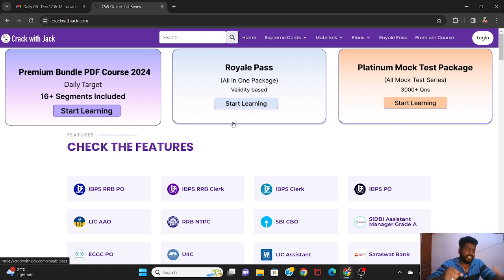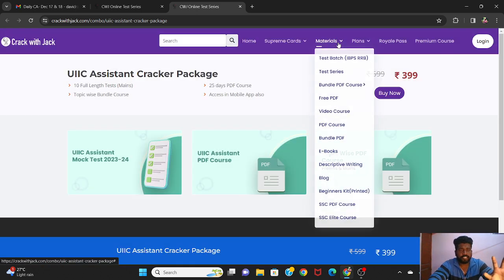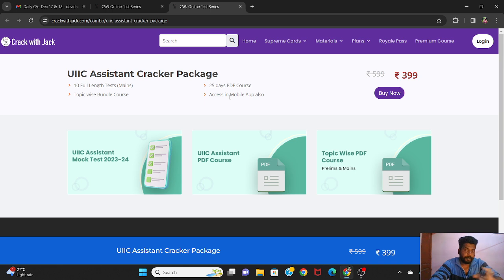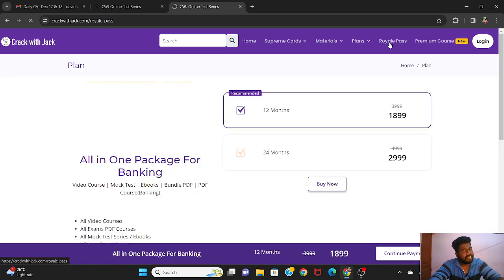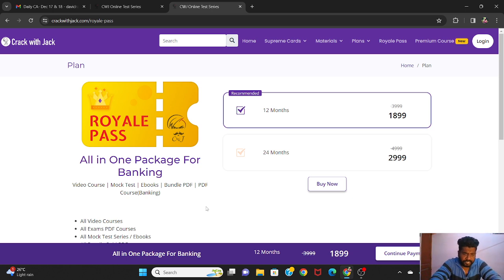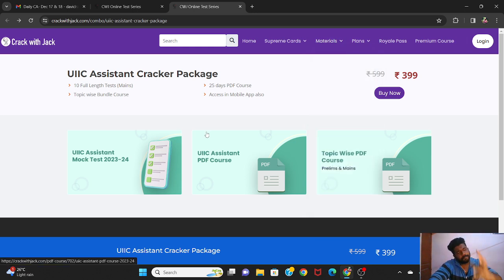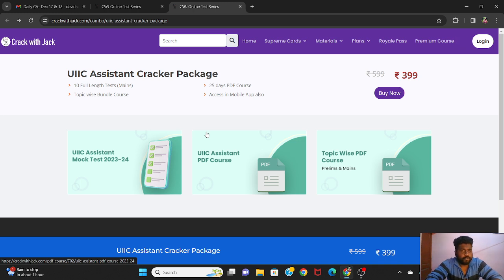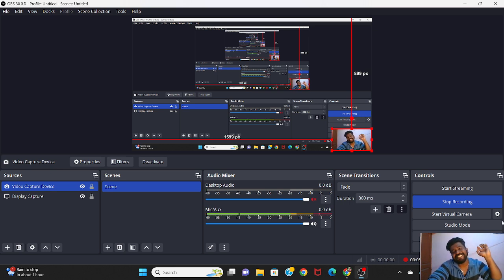UIIC ASSISTANT 2023-24 CRACKER PACKAGE LAUNCH | ENA IRUKU ITHULA? | ROYALE PASS OFFER | CWJ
OUR FEATURED CHANNELS